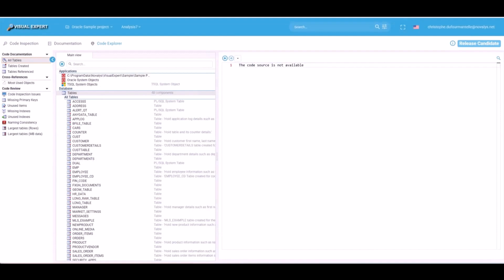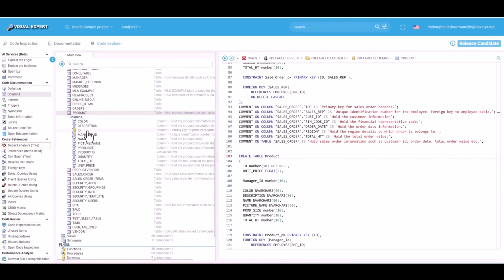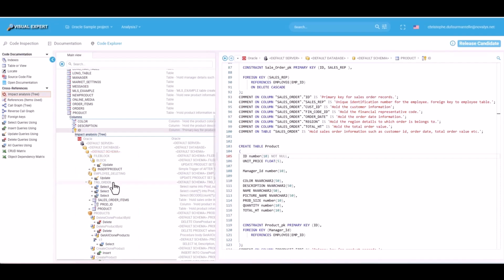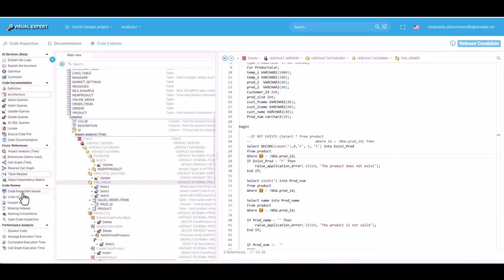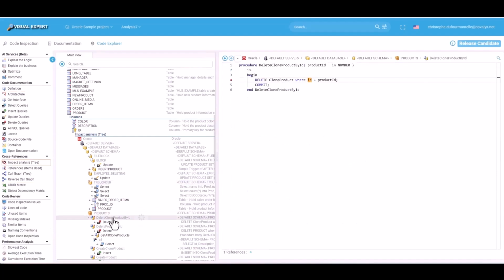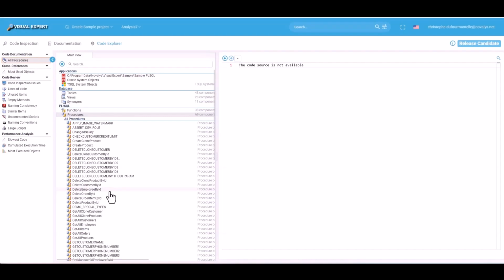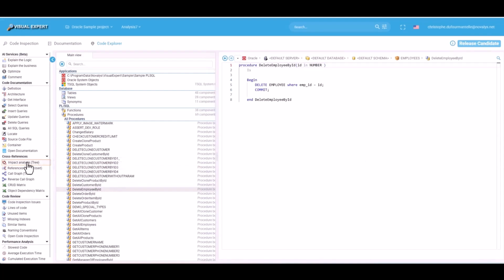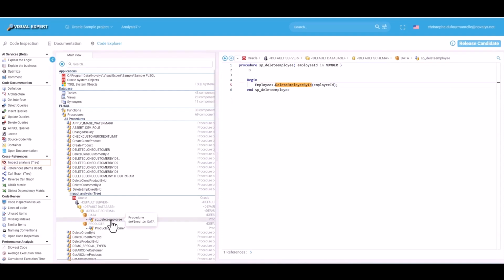Track PL/SQL Code Dependencies Before Making Changes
Before editing your PL/SQL code, make sure you understand the impact of your changes.
Visual Expert's Impact Analysis shows all dependencies affected by a table, procedure, or trigger modification.
Identify all objects that call or are called by the item you plan to change — and avoid regressions.

Supports Oracle PL/SQL, SQL Server T-SQL, and PowerBuilder.